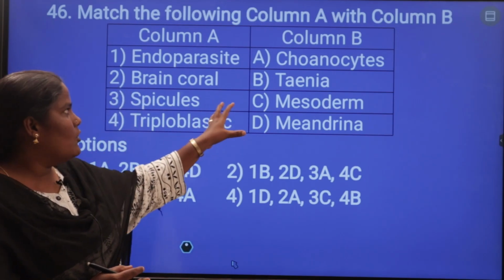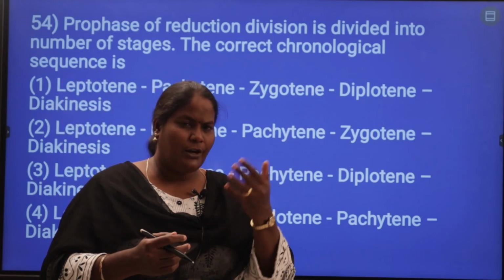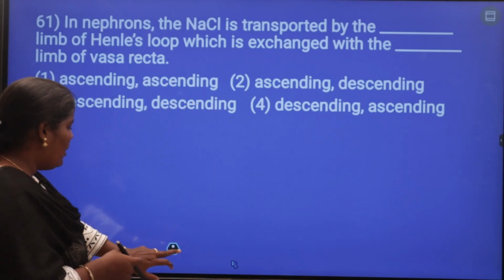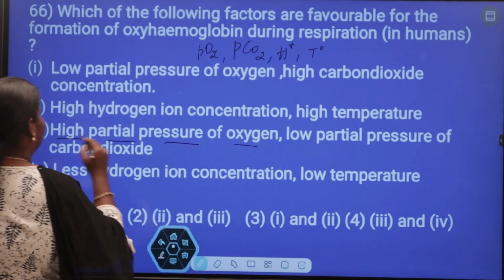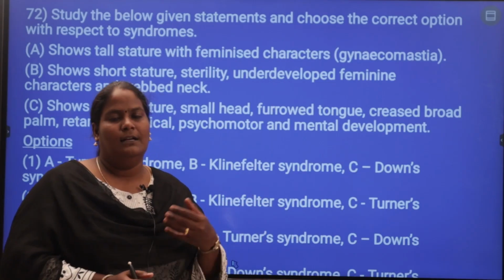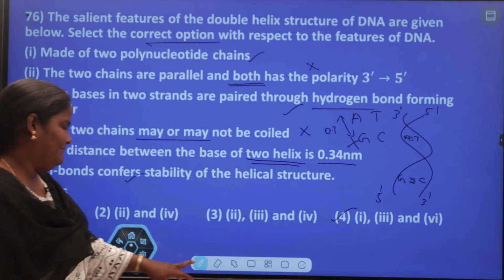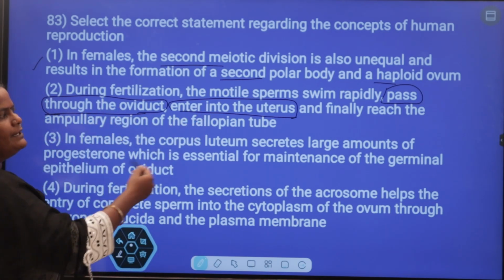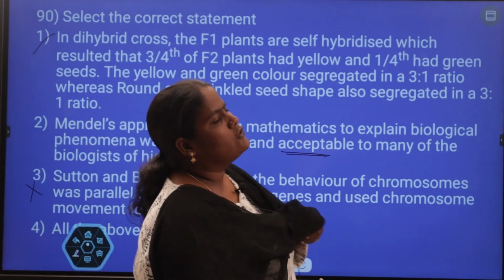NEET MOCK TEST-2025- zoology question discussion